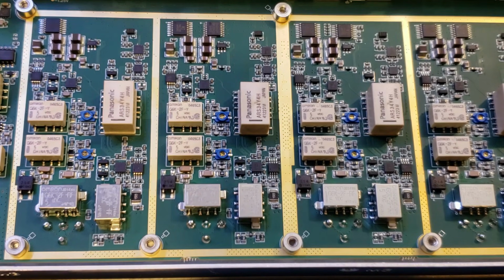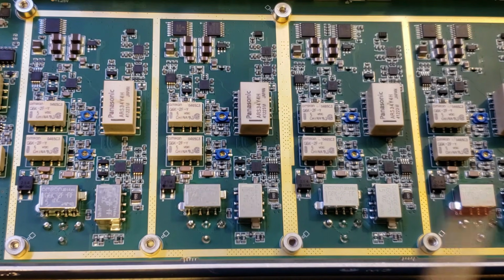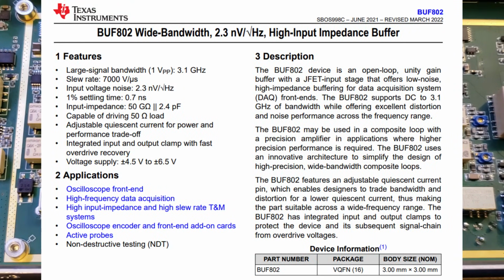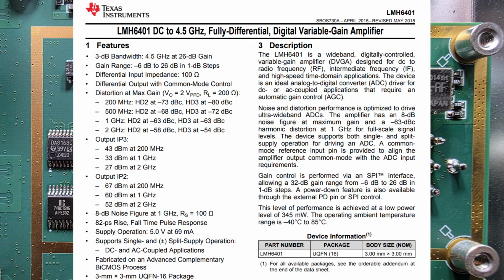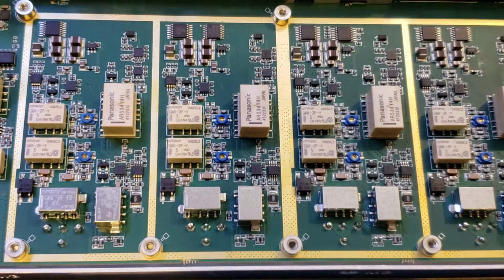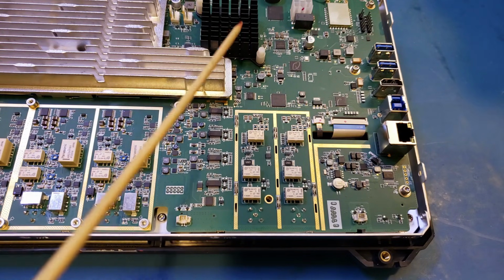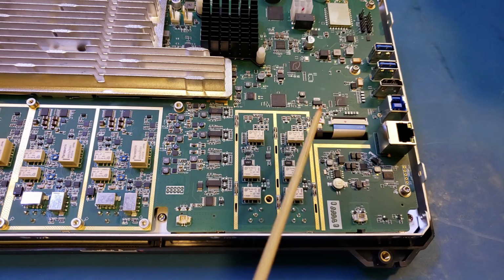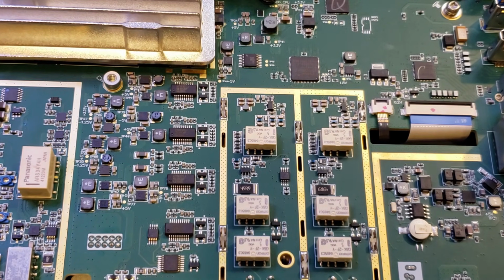UNI-T MSO5104HD 12-Bit 1 GHz Mixed Signal Oscilloscope Teardown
In this video, I did a teardown of a UNI-T MSO5000HD series 4 channel, 1GHz 5 GSa/s mixed signal oscilloscope and compared with a MSO3000X series scope.